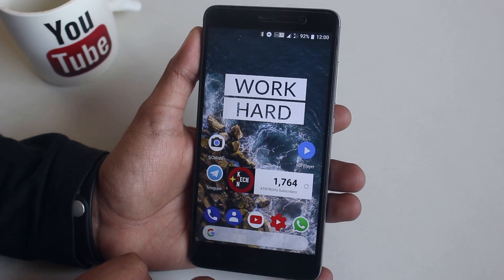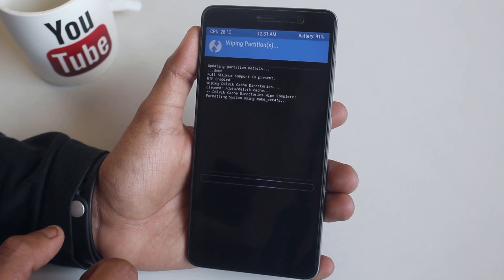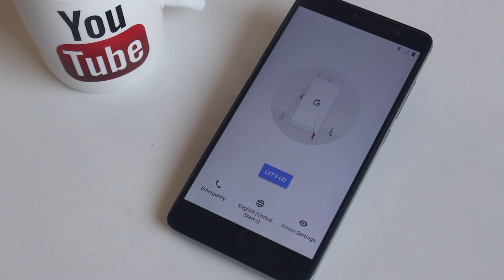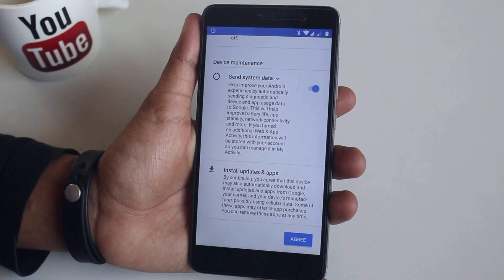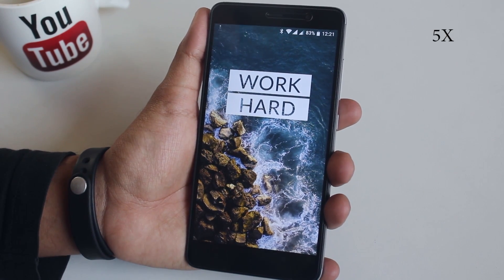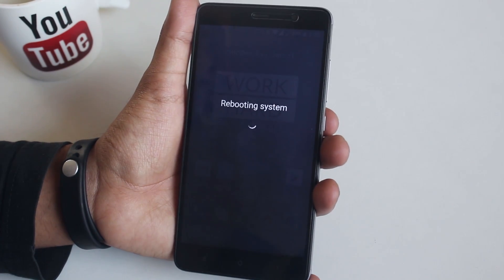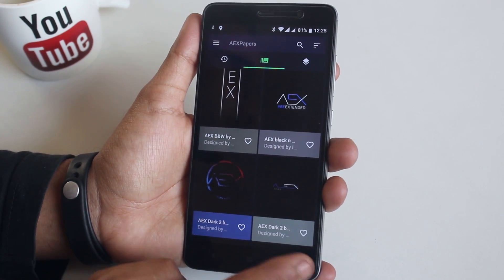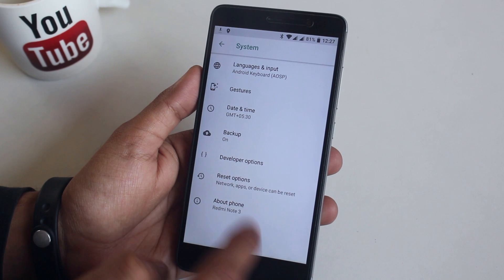AEX || AOSP Extended 8.1 Rom On Redmi Note 3 || Useless! At Least For Now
The lag is fixed with the update. Download latest build.